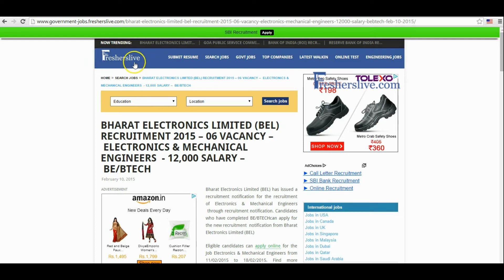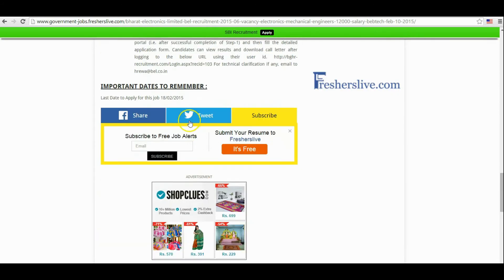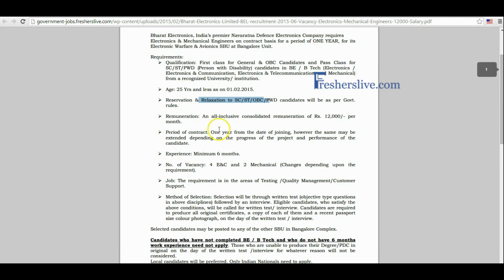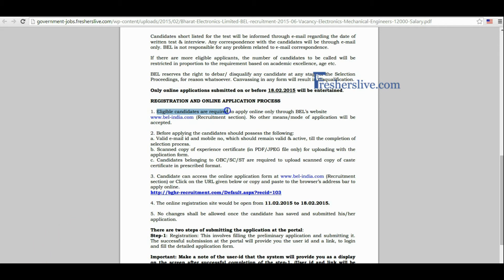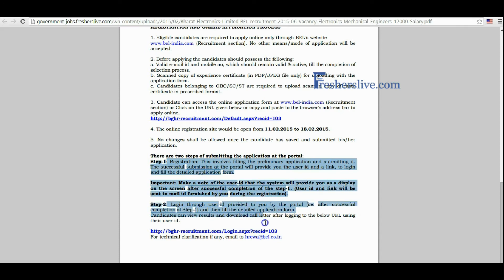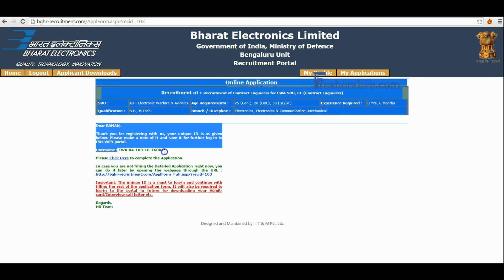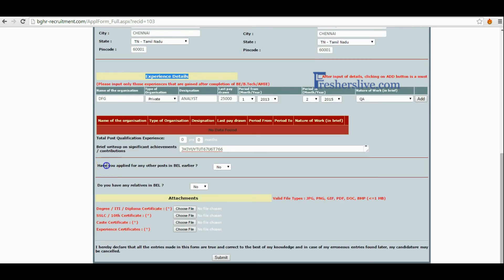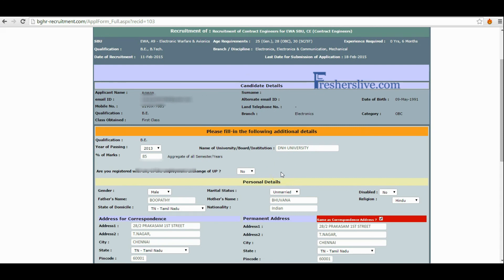Bharat Electronics Limited Recruitment for Engineers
Watch this video on how to apply for  Electronics & Mechanical Engineers vacancies in Bharat Electronics Limited.